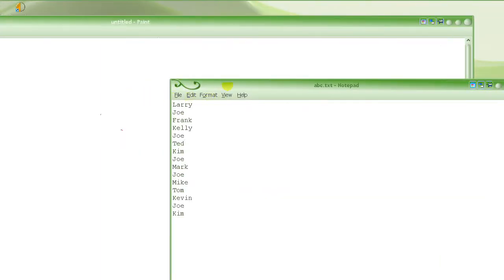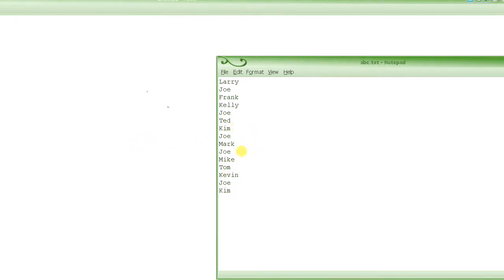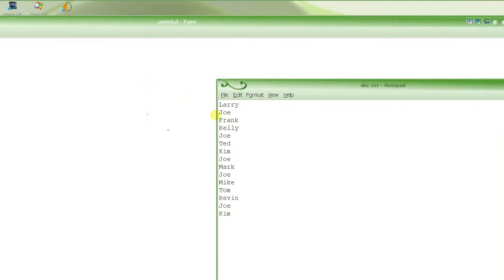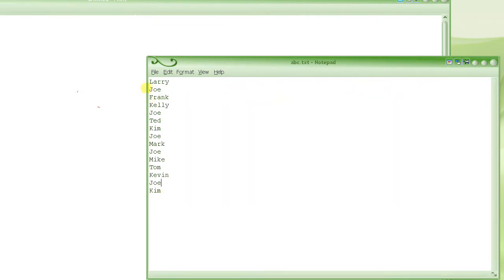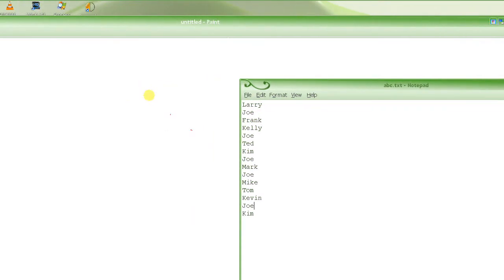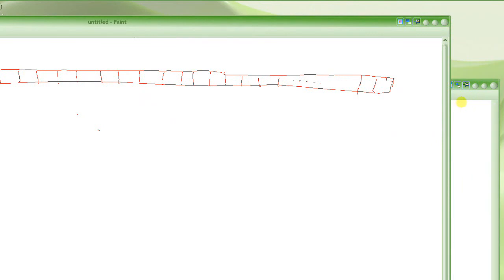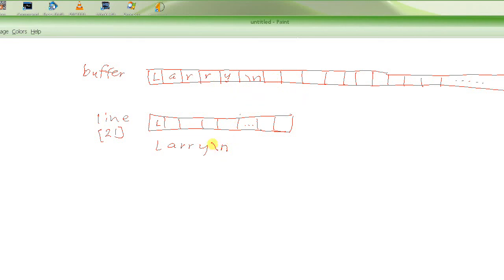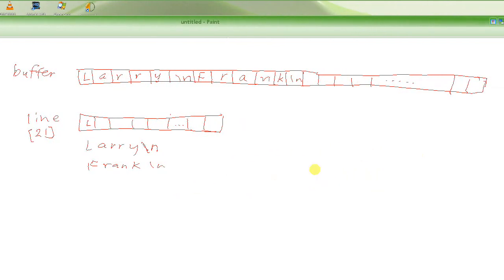C Programming Tutorial 43 - Deleting Data From A File - Algorithm - Part 1